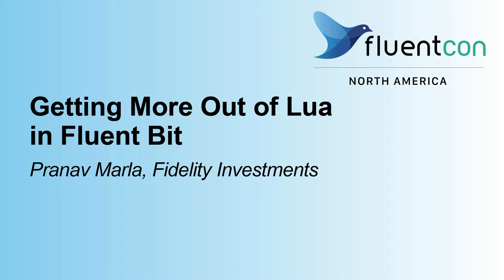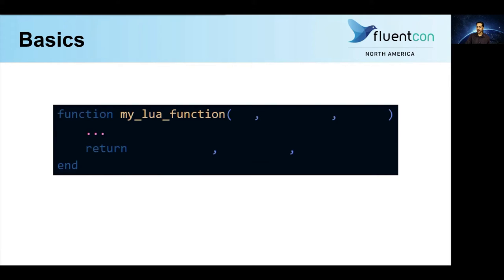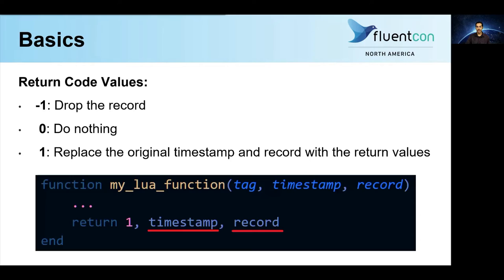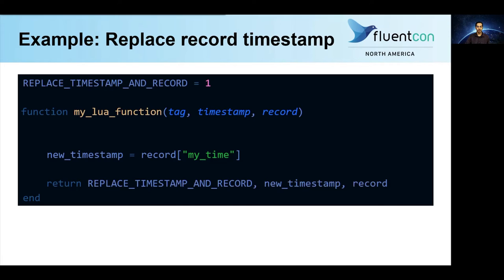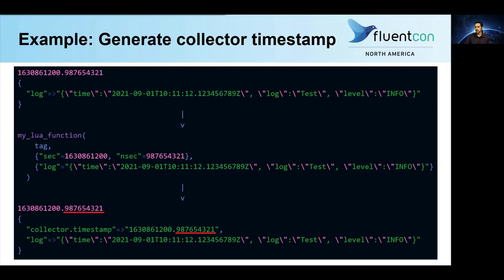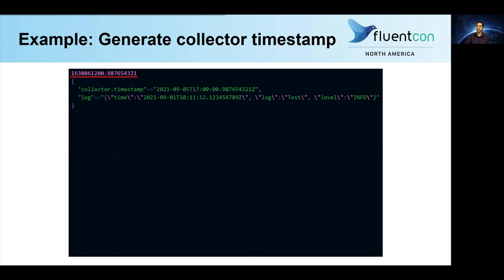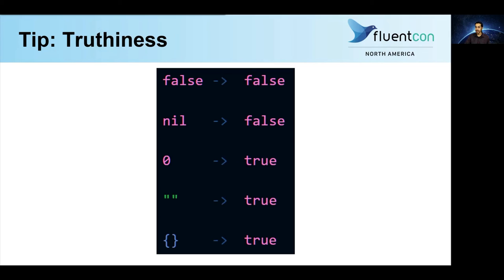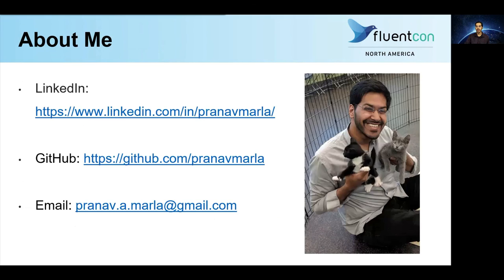Getting More Out of Lua in Fluent Bit- Pranav Marla, Fidelity Investments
Fluent Bit has many useful plugins and features but by far its most powerful feature is its support for custom scripts written in a programming language called Lua. Unfortunately, it can also often be one of Fluent Bit's most underutilized features, with most users limiting themselves to minor variations of the sample scripts provided in Fluent Bit's documentation. This is because Lua is not as well-known as other programming languages, and its unfamiliarity can make it seem intimidating to people and prevent them from taking full advantage of its capabilities. This talk aims to help users become more comfortable using Lua outside the bounds of those sample scripts by walking through some novel scenarios, as well as sharing some tips and tricks, to help users take advantage of Lua to unlock Fluent Bit's true potential.